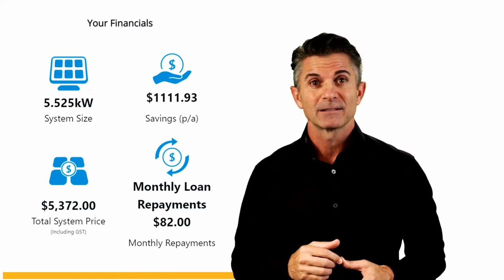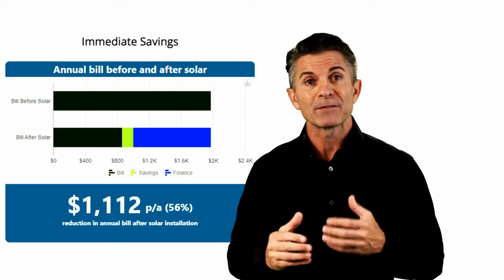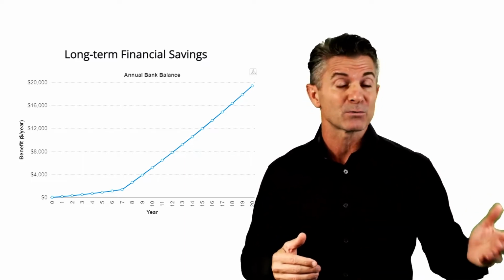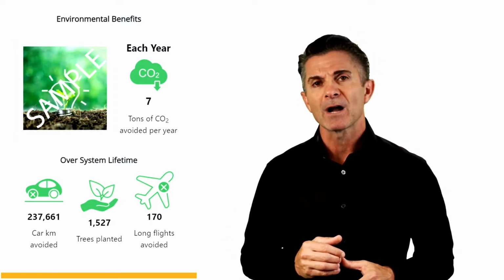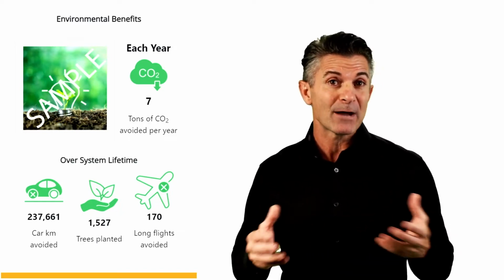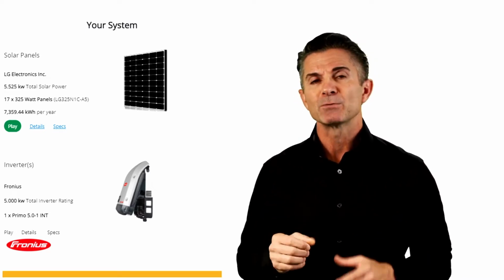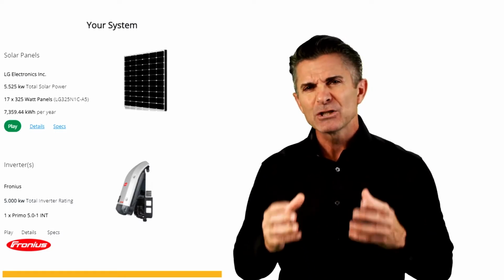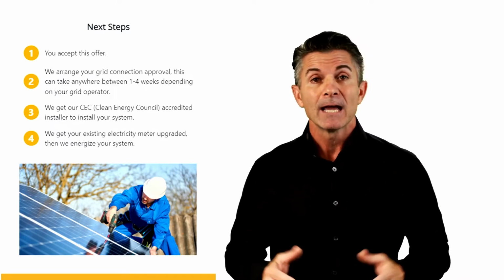Use your proposal to convert more effectively as a Solar Installer from Solar Sales Guru Dean Mannix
0:00 Introduction
0:50 Don't lead on price
1:16 Your Story
1:32 The Design
2:21 Price
2:48 Cashflow implications
3:55 Long-term savings
4:58 Environment
6:27 Soft-Close, then Equipment
8:03 Close (Next Steps)
8:43 Second Chance: About Us & Testimonials
9:59 Details
10:40 Comparing Alternatives

You can get PVprosell bundled with all our software services for a great low per-project price with SunBiz ExtendIT